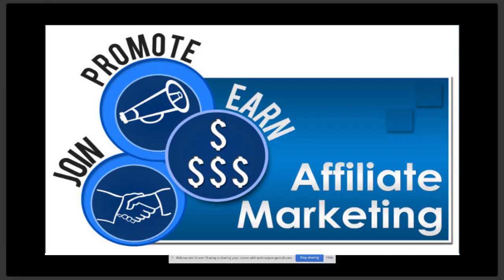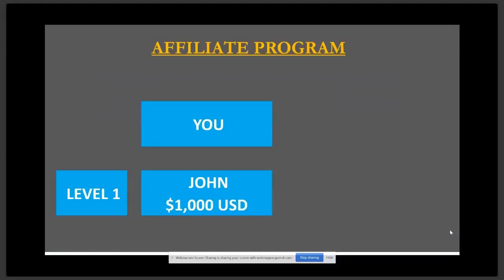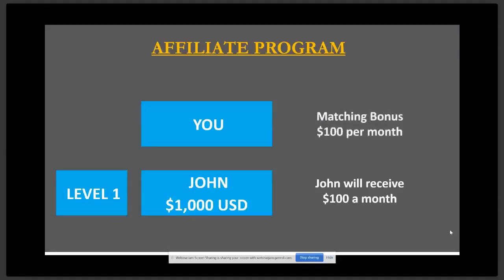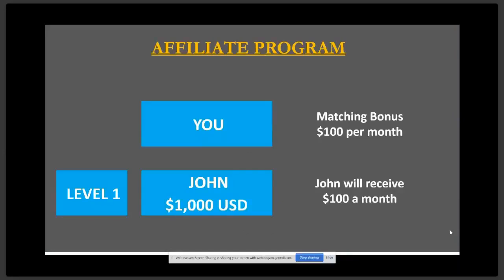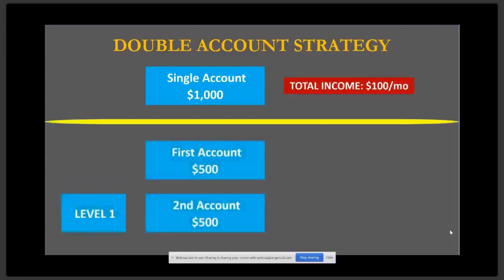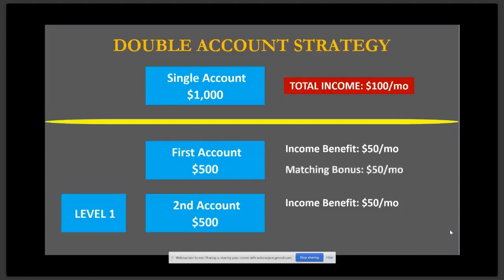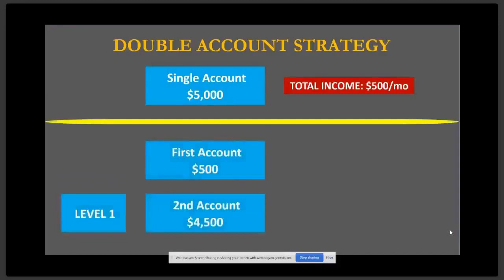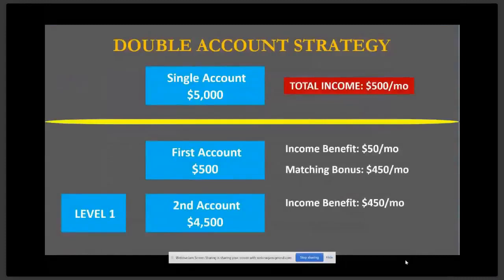Plus Token Affiliate Program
To learn more about how to get paid to HODL, go to our PlusToken Training